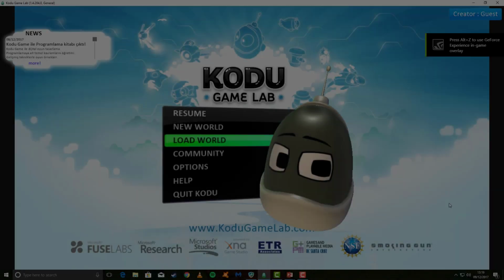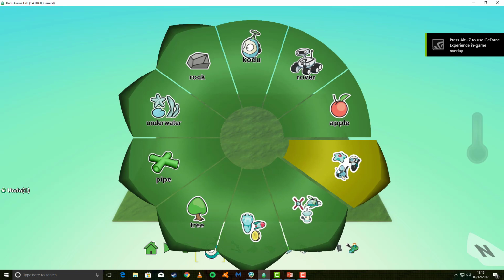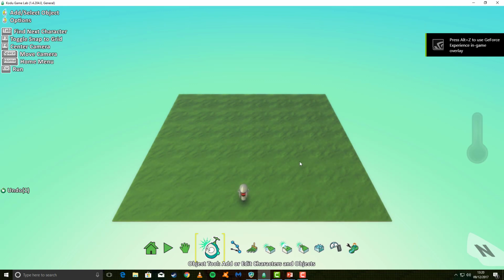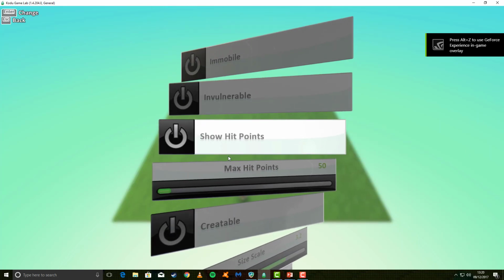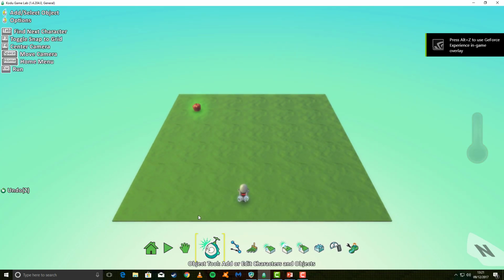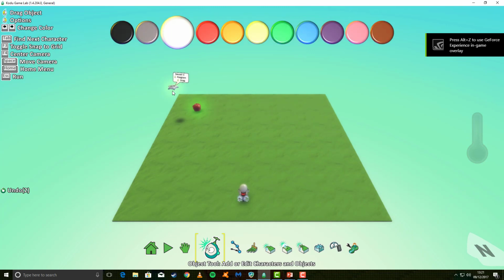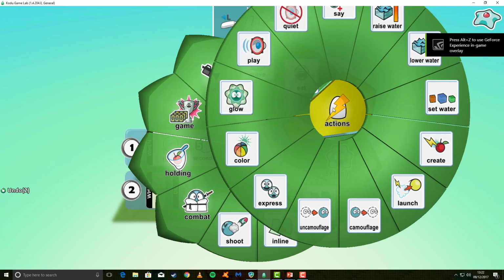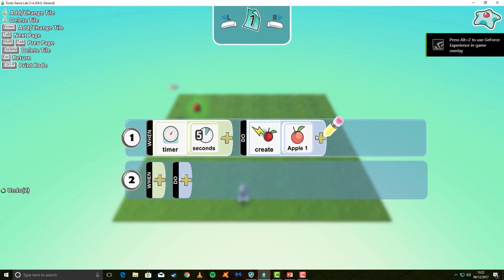Lesson 7 Part 1 Creatables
In lesson 7, you will learn how to add creatables and timers. A creatable is simply a spawning character or object and is widely used in many games to prevent too many objects / characters being on the world at one time and affecting the game's performance.

Have fun!